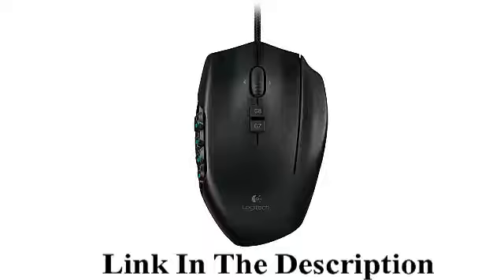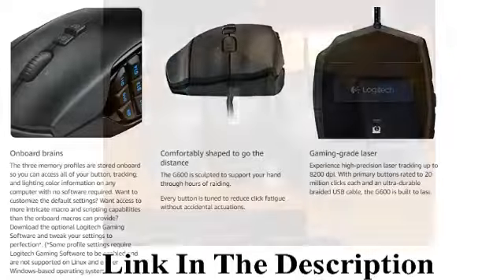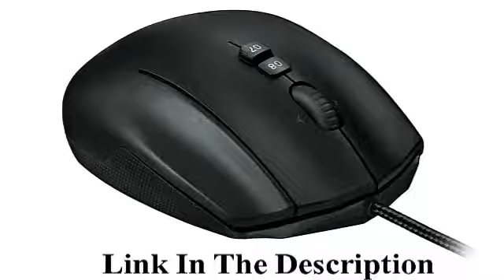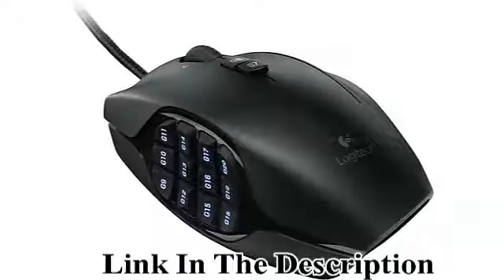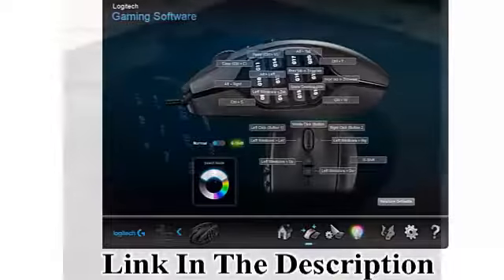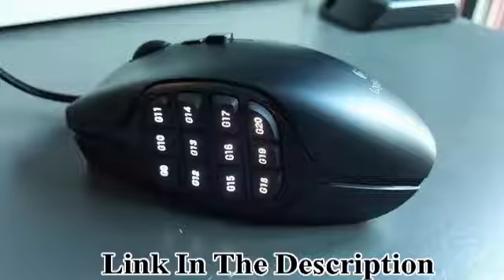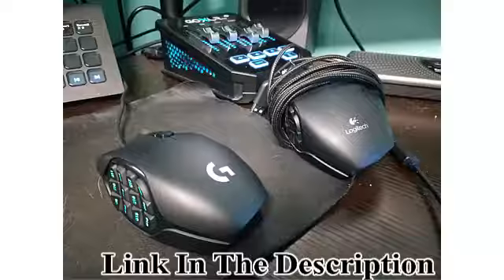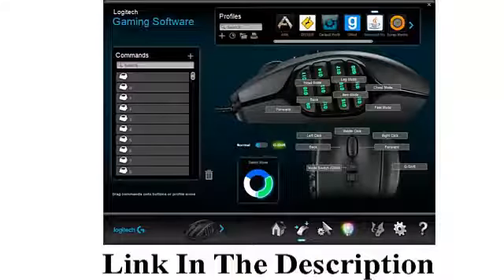Nadir Unboxing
Logitech G600 MMO Gaming Mouse, RGB Backlit, 20 Programmable Buttons

"(paid link), "

Recommended Uses For Product Gaming
Brand Logitech G
Compatible Devices Personal Computer
Series LOGITECH INC.
Movement Detection Technology Laser

20 MMO tuned buttons: Includes unique 12 button thumb panel designed for quick, no look navigation; The low friction polytetrafluoroethylene feet eliminate friction on nearly any surface for smoother motions, precise cursor movements and improved accuracy
G shift ring finger button: Instantly double the number of actions you can perform with every button. PTFE Feet: 250-km range. Onboard memory: 1 profile
Built for comfort: Sculpted shape and tuned buttons reduce click fatigue during marathon multiplayer sessions; G8 cycle modes
Total personalization: Set it up your way with customizable thumb panel lighting colors, DPI levels or button assignments; Do not use a USB hub
Made for PC gaming: Compatible with Windows Vista, Windows 7 and Windows 8